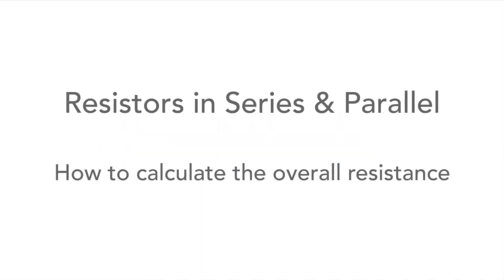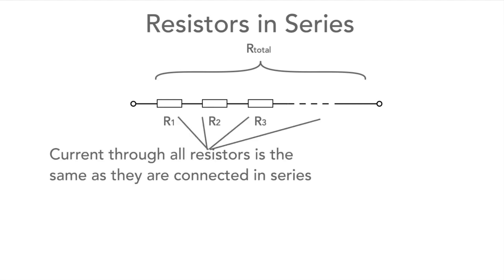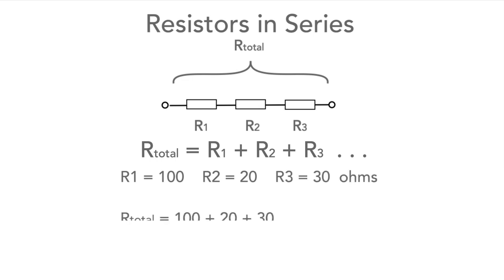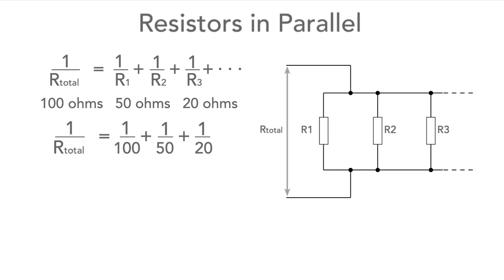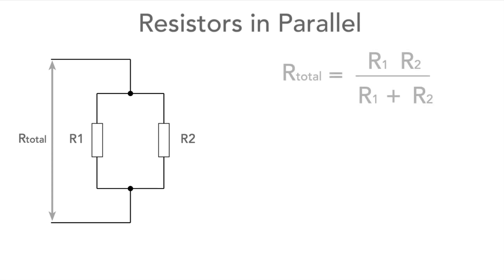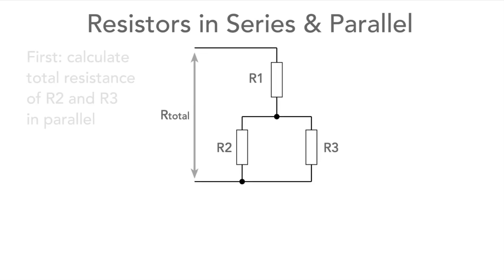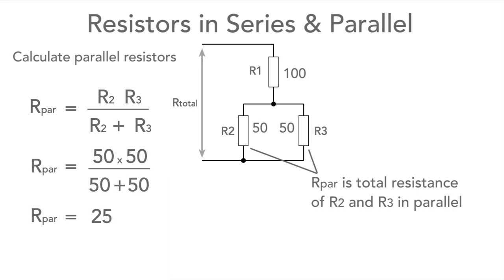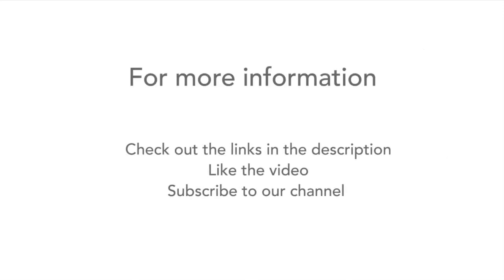Resistors in Series & Parallel - Formulas & Calculations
Very often resistors appear in series or parallel within electrical and electronic circuits. One of the basic electronics requirements is to be able to calculate the overall resistance of a network of a number of resistors with the resistor in series or in parallel.

This video describes how to calculate the overall value of resistors in series and resistors in parallel and then it goes on to describe how to calculate combinations of resistors in series and parallel.

The simplest calculation and formula is for a number of resistors in series. The current is the same in all the resistors and as a result, the formula is simply the values of resistance added together. The formula is Rtotal equals R1 plus R2 plus R3 and so forth.

The video gives an example of calculating resistors in series with example values and putting these into the formula to calculate the result.

It is also necessary to understand how to calculate resistors in parallel. In this case the current is shared between the resistors according to ohms law. As a result the reciprocals of the resistances need to be added together to find the overall resistance. The formula is one upon Rtotal equals one upon R1 plus one upon R2 plus one upon R3 and so forth. Again an example is given.

Where only two resistors are in parallel the formula is considerably simplified. We see that the formula for two resistors in parallel becomes: total resistance is equal to R1 times R2 divided by R1 plus R2.

For a series of resistors in series and parallel, it is necessary to break the network down into simpler sections and calculate each section before calculating the overall resistance.

Find out how to prove or derive the formulas for resistors in series and parallel